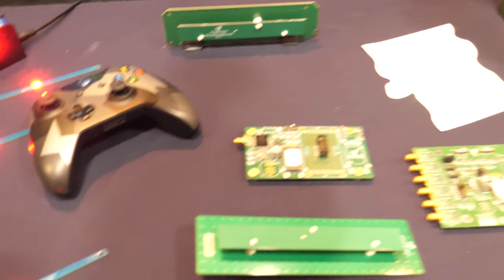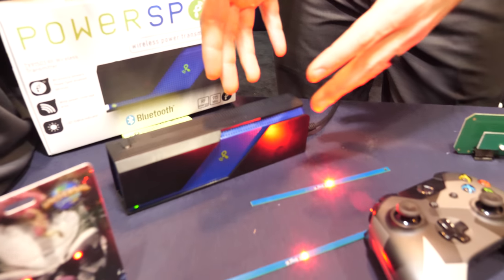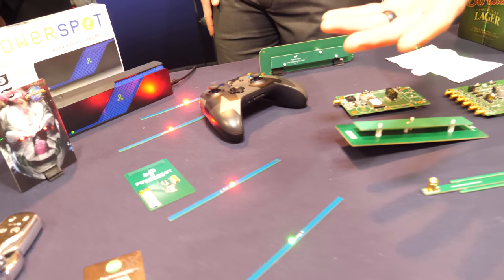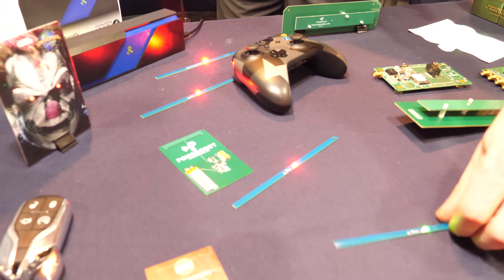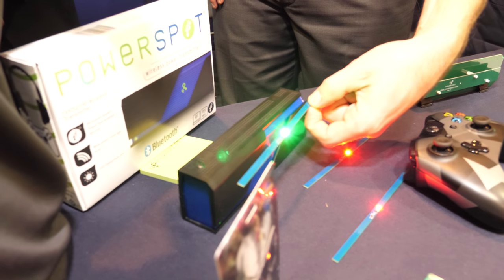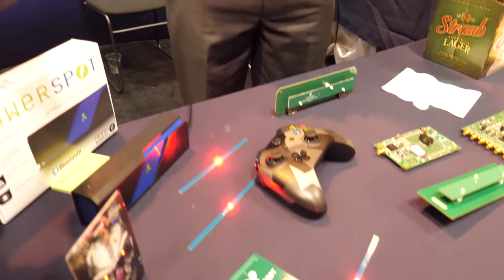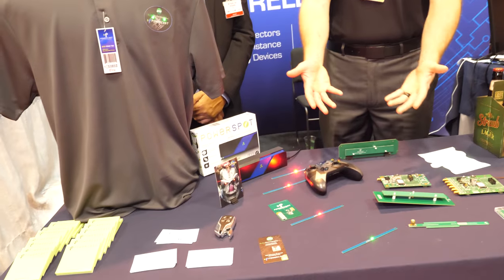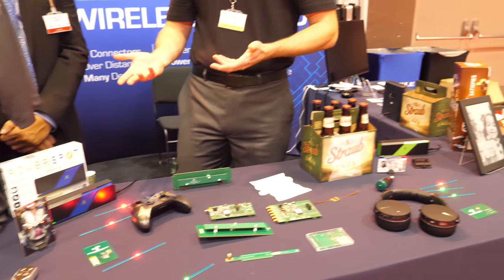Powercast PowerSpot Wireless Power Transmitter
Powercast’s ‘PowerSpot TX91503 wireless transmitter’ employs Nordic’s nRF51422 Bluetooth LE multiprotocol solution for wirelessly scheduling power transmissions and monitoring battery status of charging devices.
PowerSpot transmitters provide a reliable source of wireless energy to power, over a distance, to devices equipped with Powerharvester® receivers.

The TX91503 PowerSpot Transmitter broadcasts radio waves in the unlicensed 915MHz ISM band for remote power and data. Designed for use with Powerharvester Receivers, the transmitter and receivers operate as an end-to-end system to wirelessly charge batteries for consumer applications.

Features:
915 MHz transmitter
Direct Sequence Spread Spectrum (DSSS) modulation
3W Effective Isotropic Radiated Power (EIRP)
Fixed data transmission of factory configured ID
Integrated 6dBi, directional antenna (70-degree beam pattern)
5V DC power jack
No configuration required
Dimensions – (7.3” × 2.1” × 1.4” / 185.4 x 53.3 x 35.6 mm)
RoHS compliant
FCC (Part 15) and ISED (Canada) certified
FCC Grant (Search FCC ID  YESTX91503).

About Powercast
Powercast, established in 2003, is the leading provider of RF-based wireless power technologies that work in the far field (up to 80 feet) to provide power-over-distance, eliminate or reduce the need for batteries, and power or charge devices without wires and connectors.  Founded with the vision of enabling untethered devices powered over the air, Powercast continues to create the most efficient, safe and highest power harvesting technology achievable while complying with the FCC and other global standards.  Powercast’s IP portfolio includes 50 patents worldwide (25 in the US) and 29 patents pending.